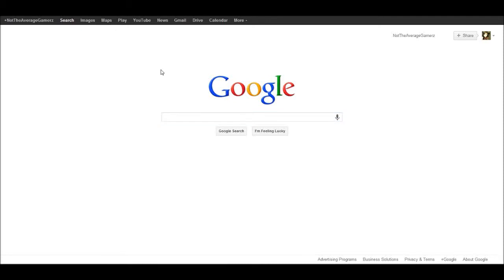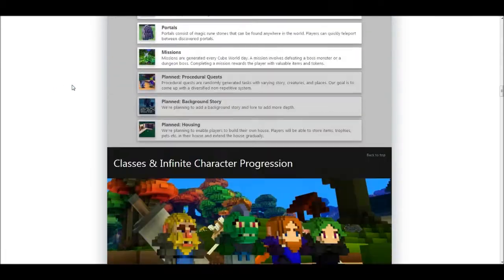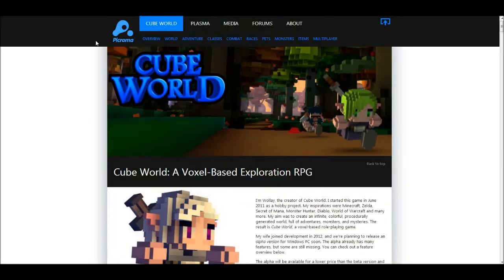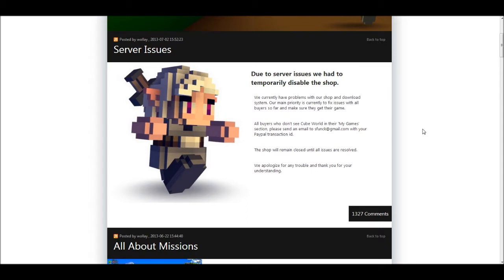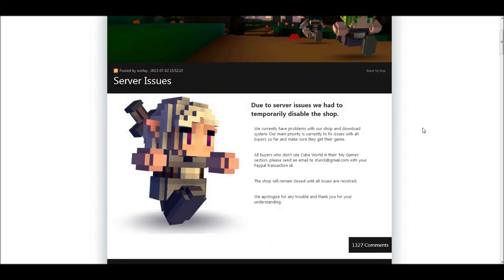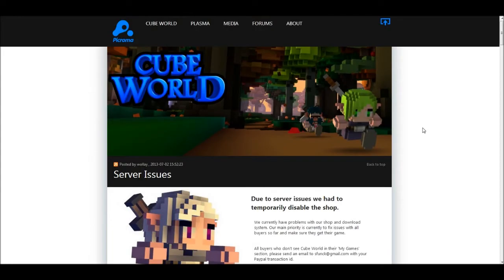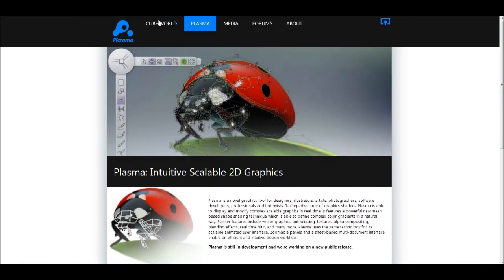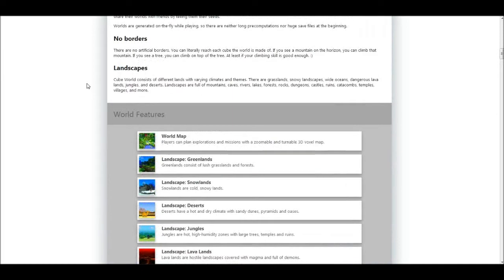The Quest to Download Cube World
gimme !! gimme!!! please! i want this game *cries in corner*